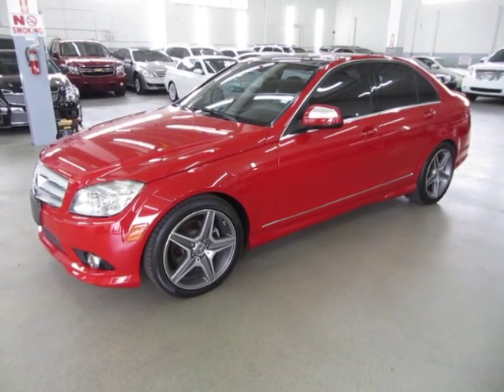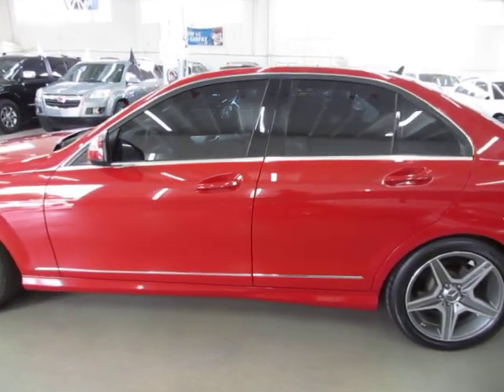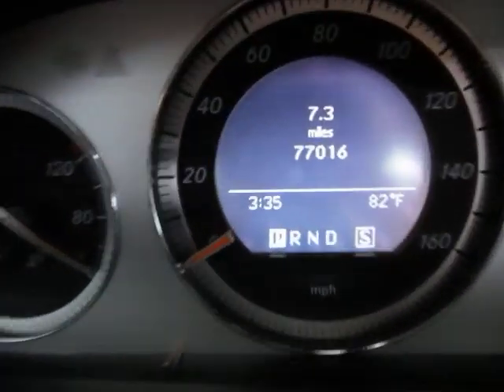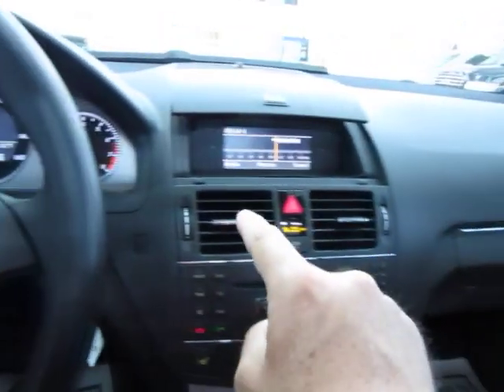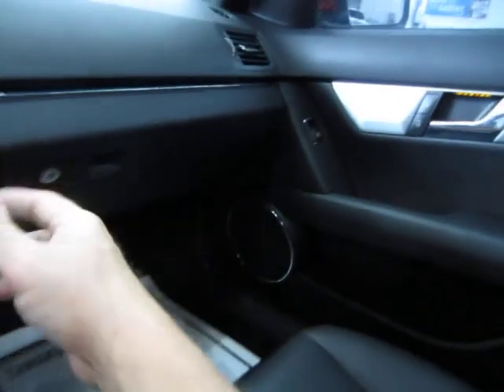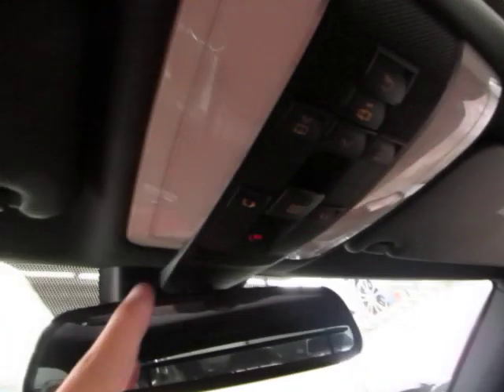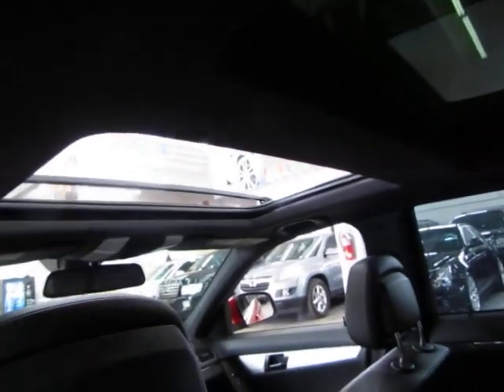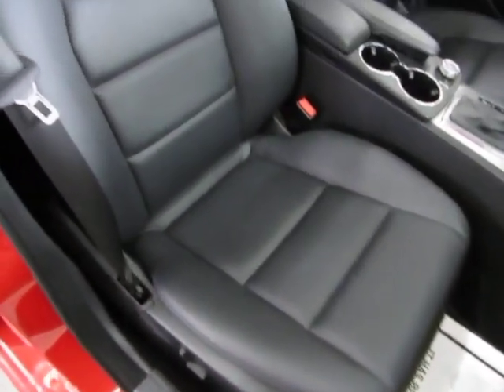2008 Mercedes Benz C300 Sport used cars Miami Vehiclemax net red 31612A